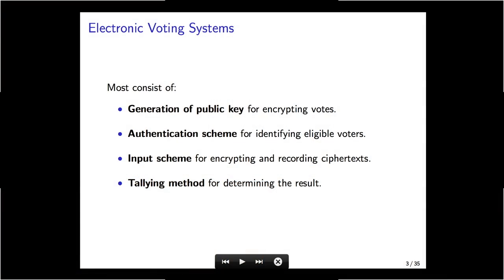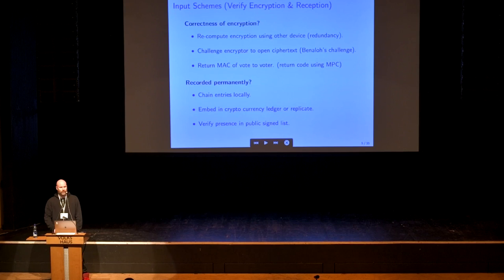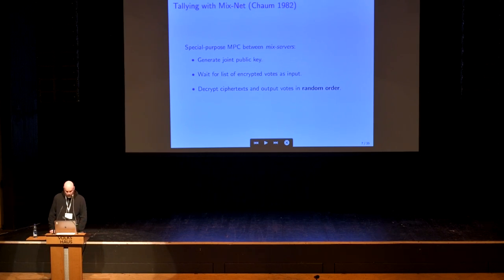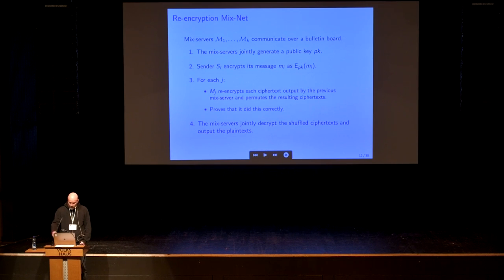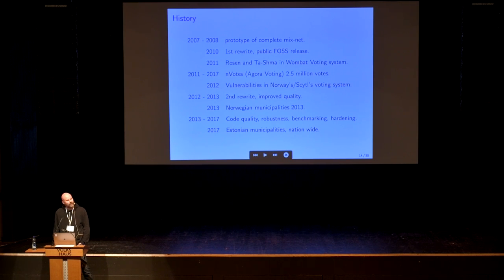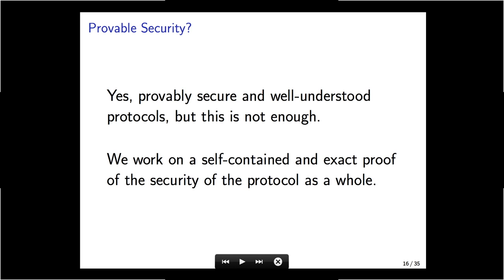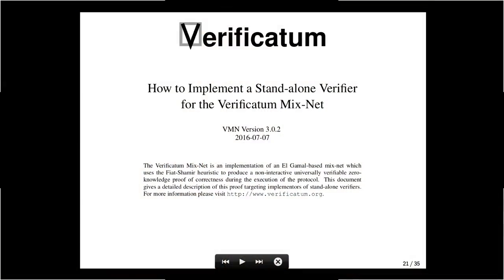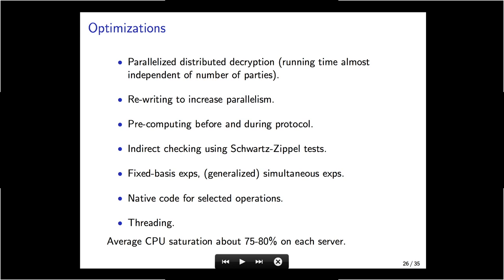Verificatum | Douglas Wikstrom (KTH) | RWC 2018